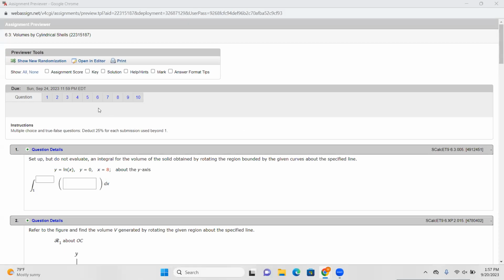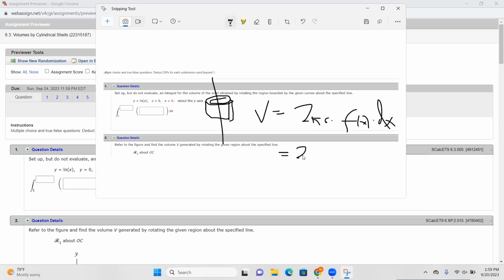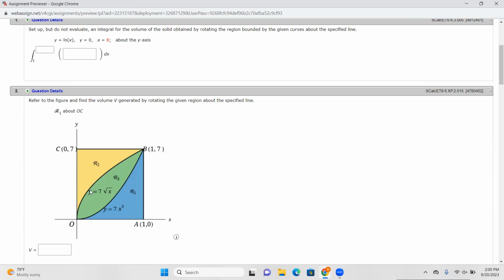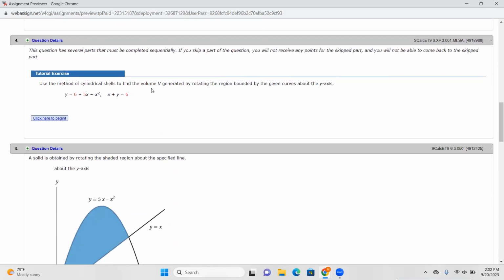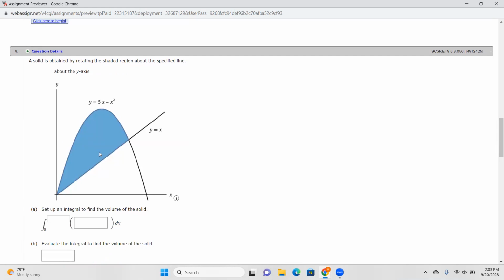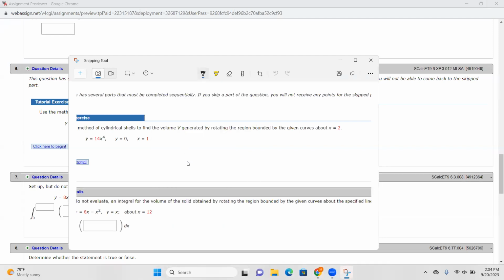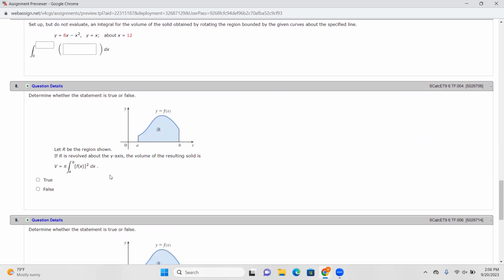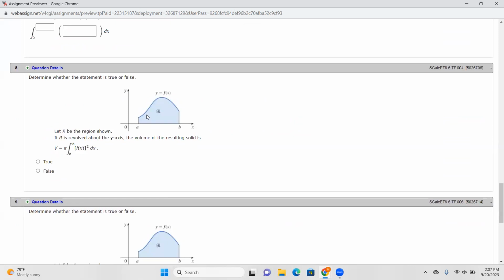6.3 - WebAssign Discussion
Discussion of Daily Exercises on Solids of Revolution via Shells.